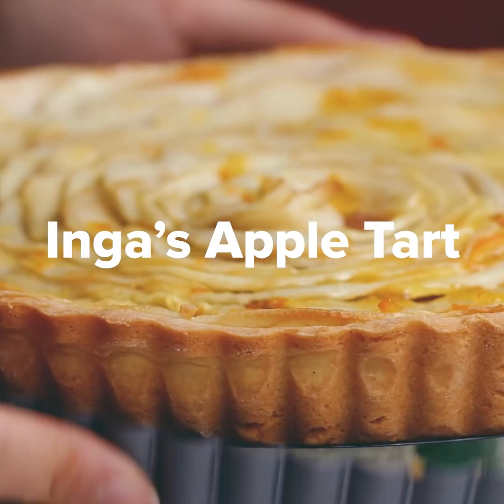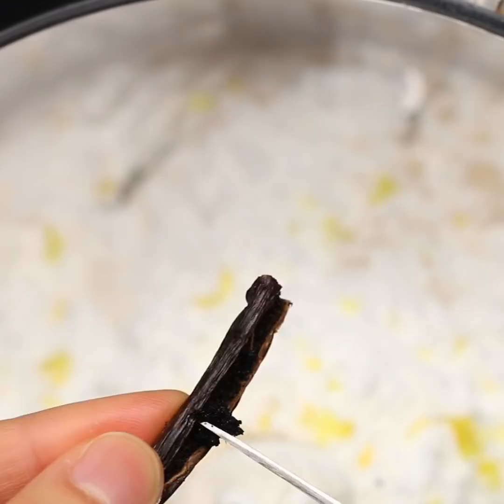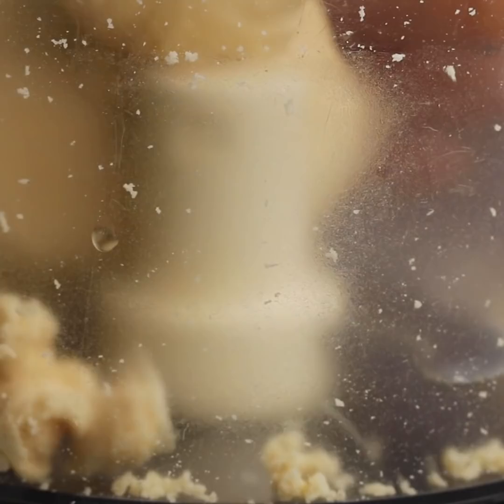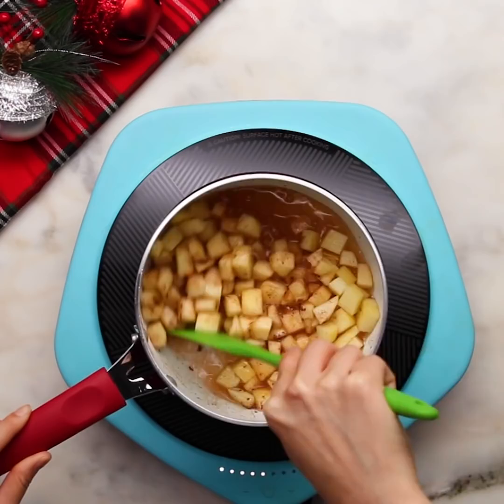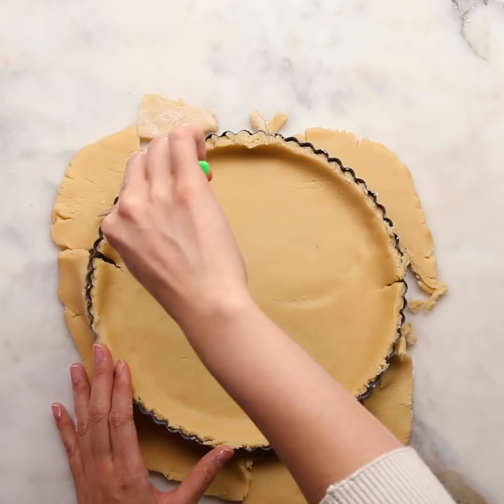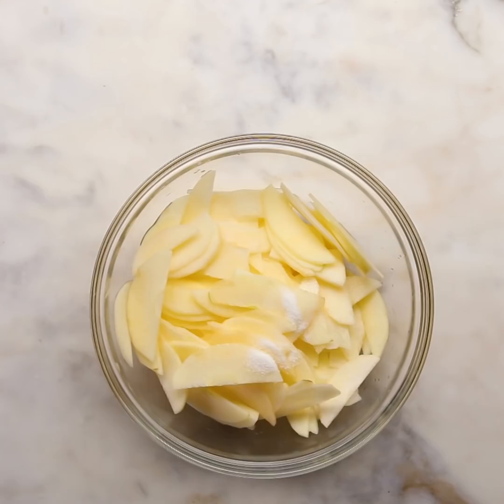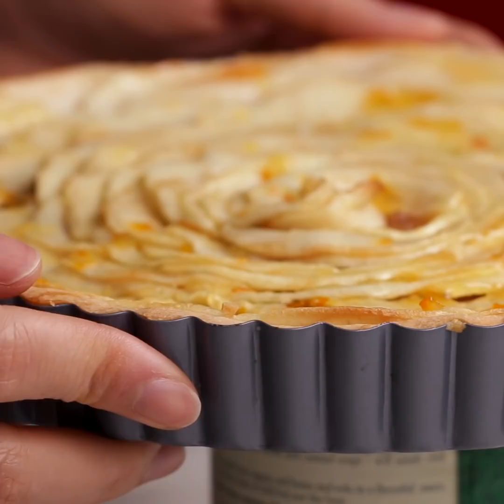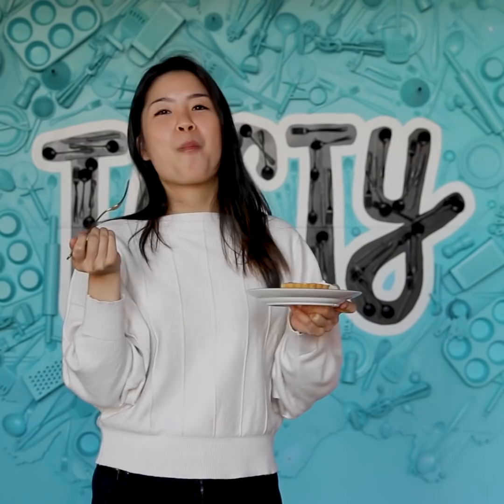How To Make Inga's Apple Tart • Tasty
Looking for an easy show-stopping dessert for the holidays? Try Inga's apple tart!

Inga is well known around BuzzFeed but is now officially a Tasty Creator! What foodie adventures do you want to see from Inga next?

MUSIC
An Indie Christmas_Full
Licensed via Warner Chappell Production Music Inc.